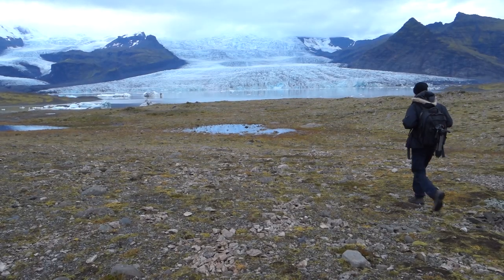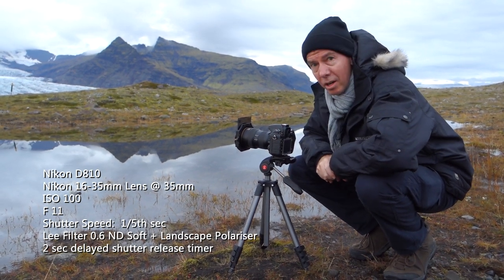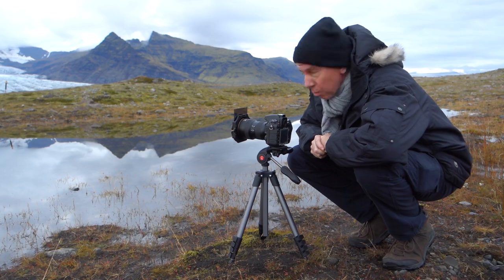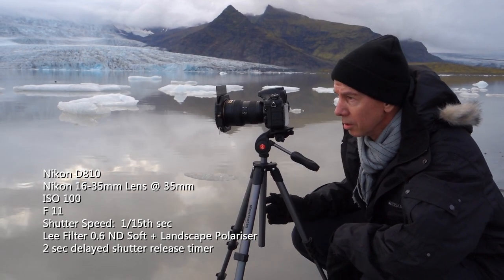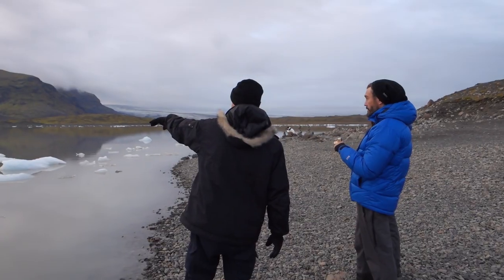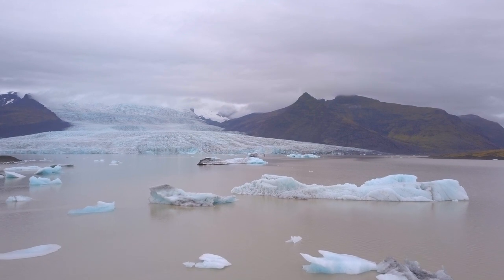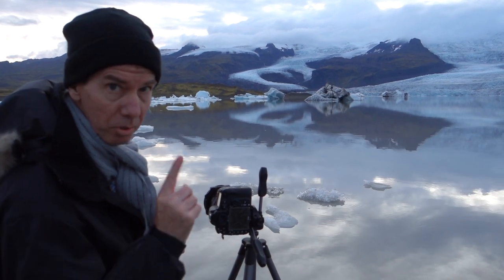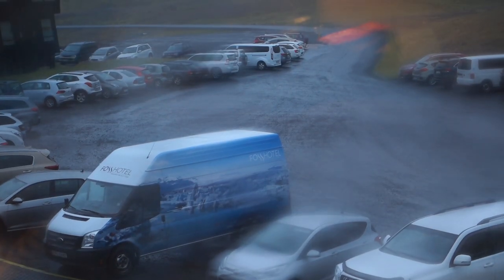Landscape Photography - Sunset at Fjallsarlon Glacier Lagoon Iceland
Landscape Photography - Photographing Iceland Ep #9.  I head to Fjallsarlon Glacier Lagoon for a sunset shoot.  Sealy says, "Hallo!"

You can purchase my images on many different products, including canvas prints, photographic prints, clothing, phone cases, throw pillows, greeting cards and more.  Delivery is worldwide and helps in the support of my YouTube channel.  So any purchase, even very small is greatly appreciated.